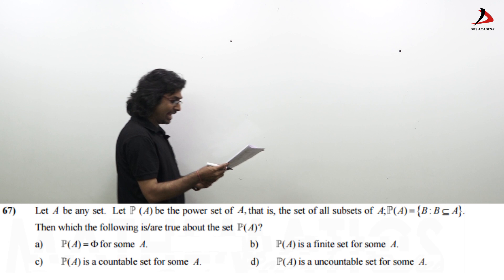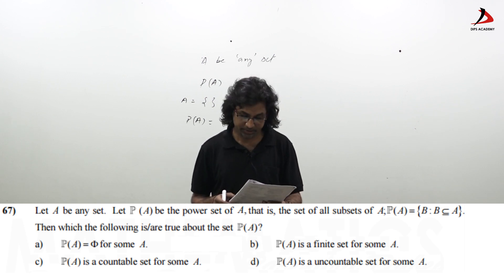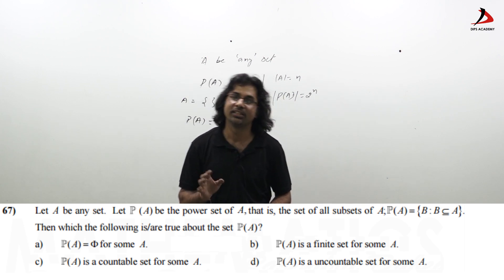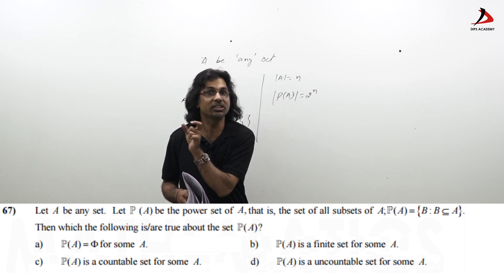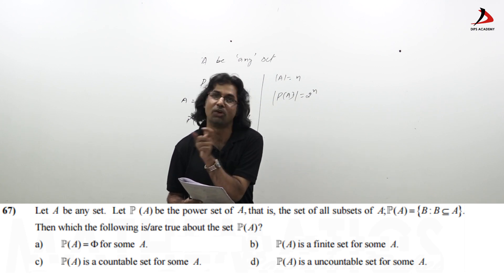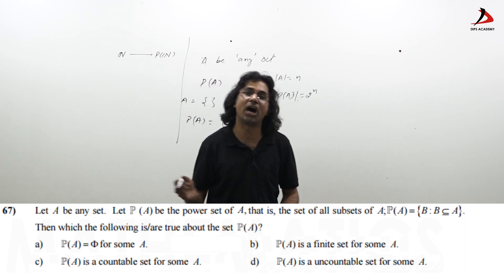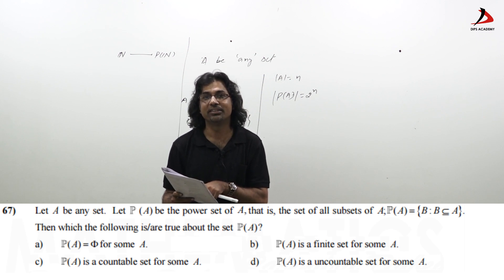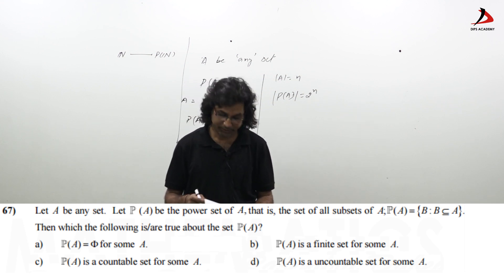CSIR NET JUNE 2016 Maths Answer Key Solution By Dubey Sir for Q. 67 , Part C, Set A.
This is Q. 67 from REAL ANALYSIS  topic in PART - C ( MULTI CORRECT ANSWER ) , SET - A . It carries 4.75 marks with no negative  marking. This year we had 56  marks weightage for REAL ANALYSIS  in the paper .